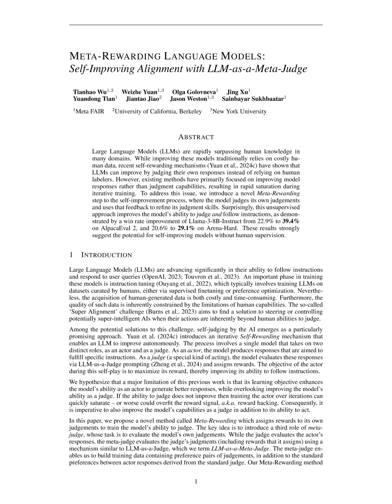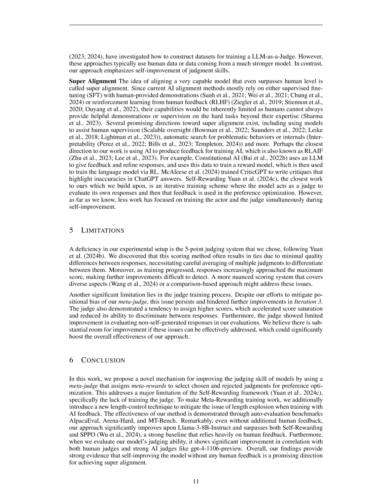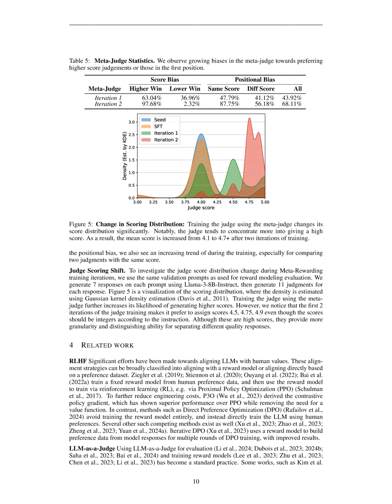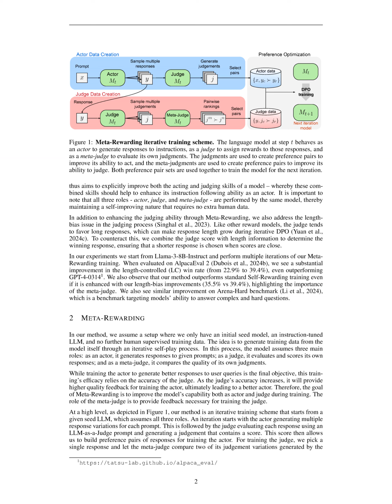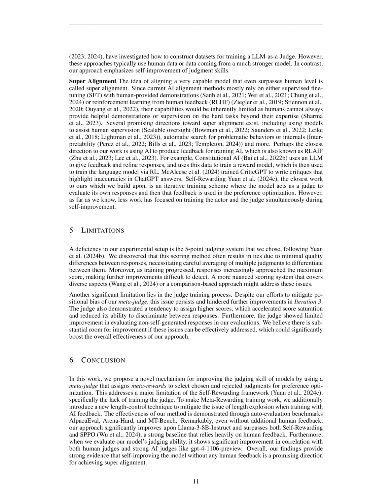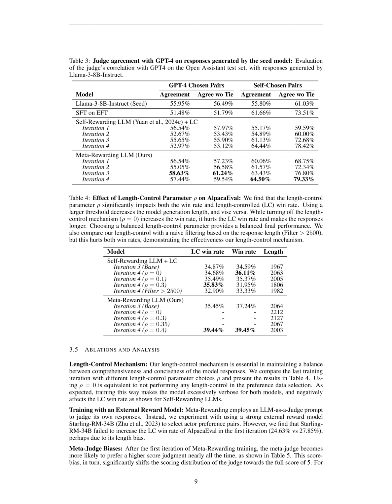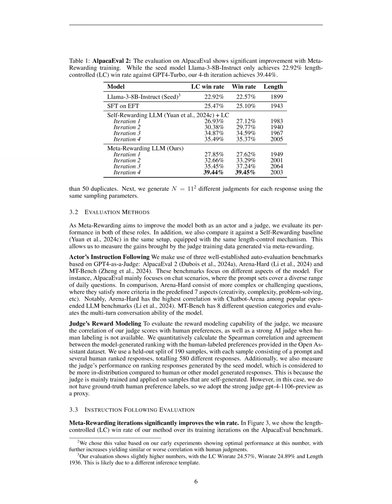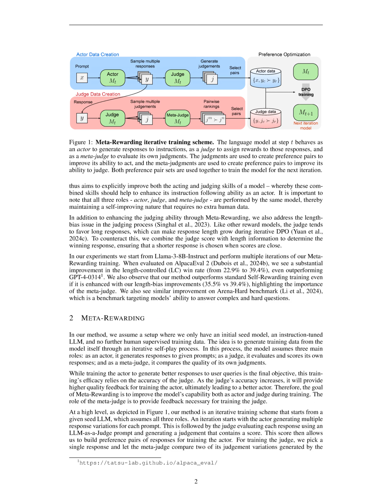[QA] Meta-Rewarding Language Models: Self-Improving Alignment with LLM-as-a-Meta-Judge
The paper introduces a Meta-Rewarding mechanism for LLMs, enhancing their self-judgment capabilities, leading to significant performance improvements without relying on human data.